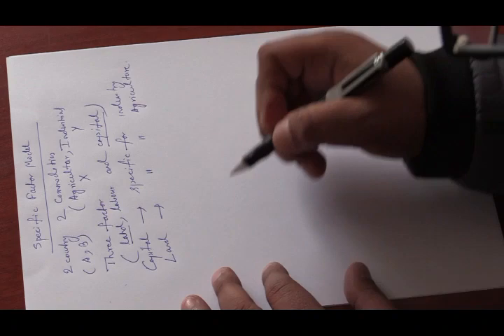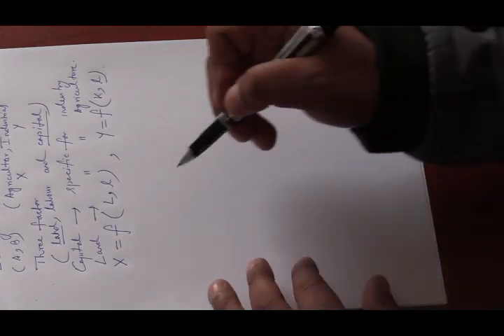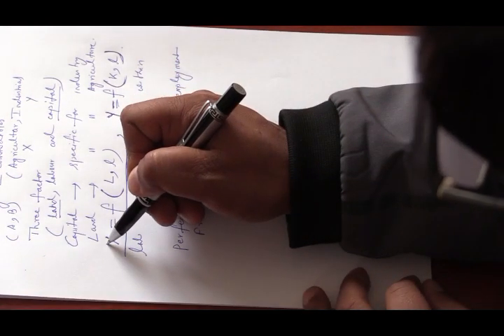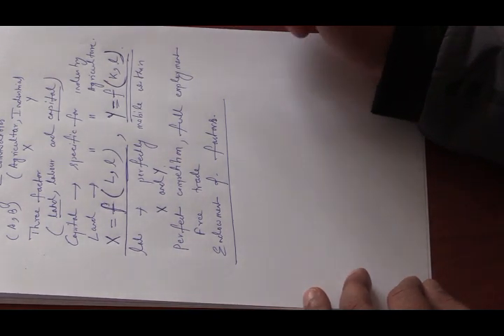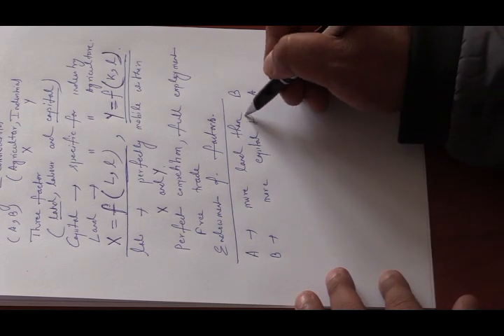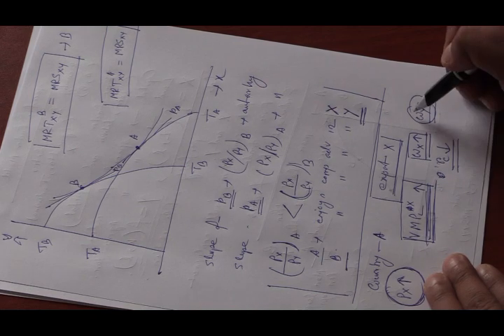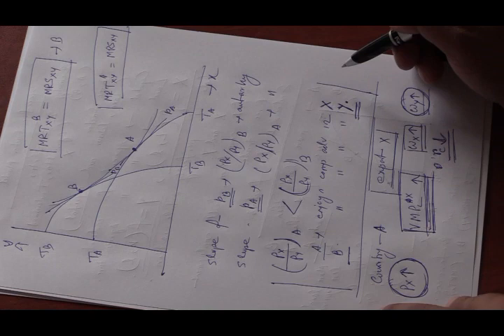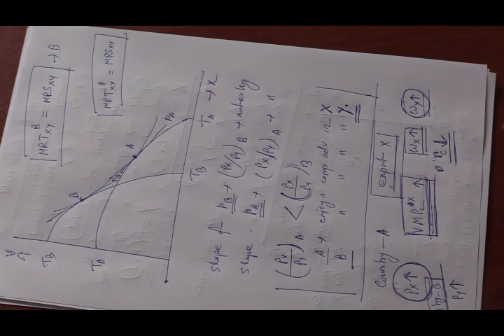Specific Factor Model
One extension of H-O theorem with factor specific to respective sectors of production